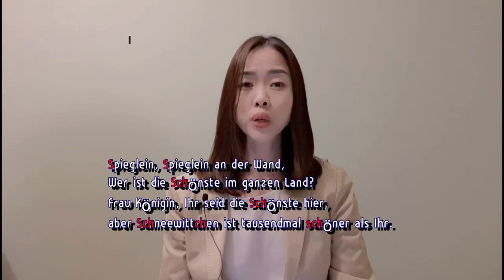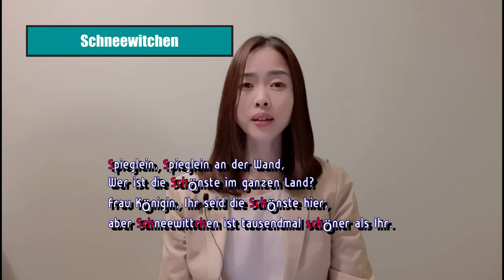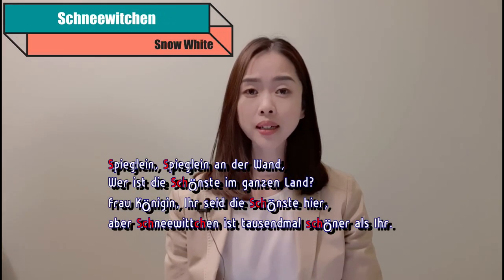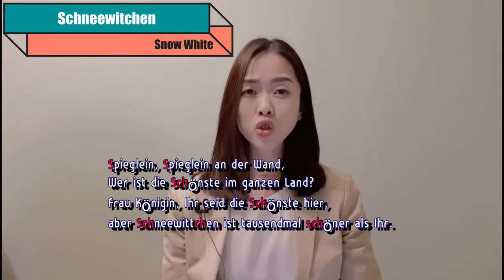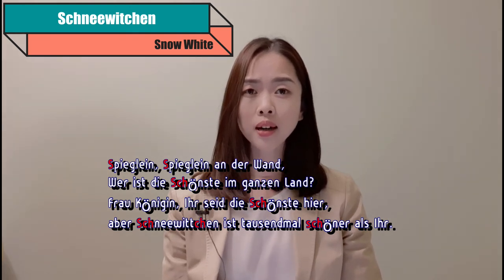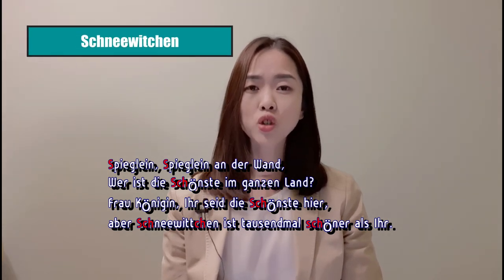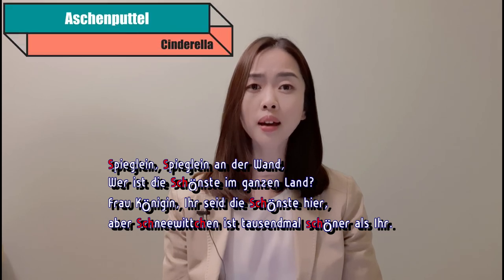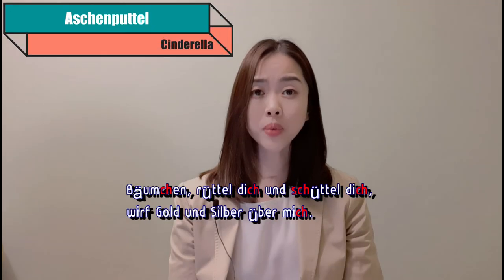What is the difference between ch and sch in German?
Hi everyone!
Let's figure out how to pronounce the German consonants ch and sch today.
I'll read few texts from German fairy tales collected by the Brothers Grimm in which you can hear many 'ch's and 'sch's.
Have fun watching this video!  I hope it will be helpful for you to learn German pronunciation.